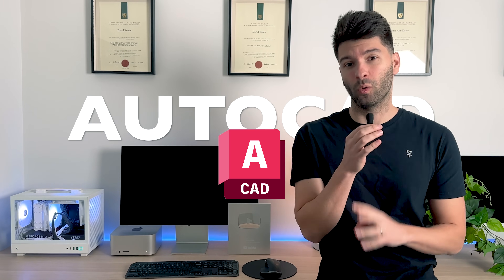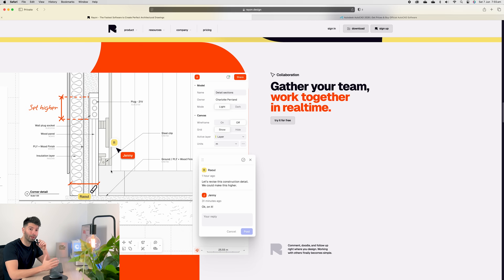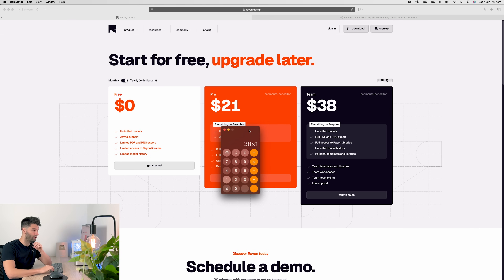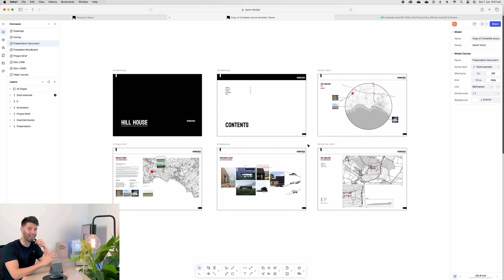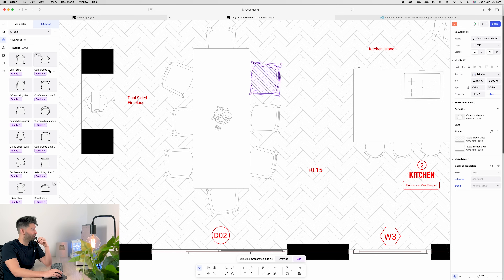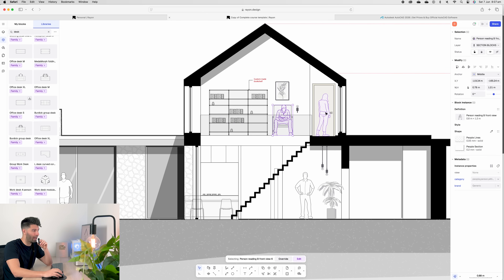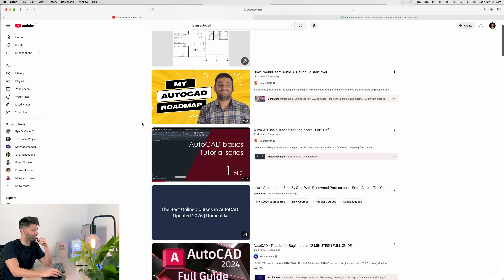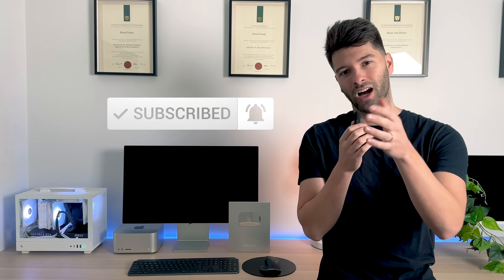Rayon vs AutoCAD Which is Best for You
If you’re still using AutoCAD for architectural drawings in 2025, it’s time to ask yourself—why? In this video, I compare Rayon and AutoCAD, breaking down which one is truly better for architects and interior designers.

You’ll learn:
✅ What makes Rayon the next-gen drafting tool
✅ How Rayon handles real-world architectural documentation
✅ Cost comparisons that’ll make you rethink your software
✅ Why AutoCAD’s learning curve is holding you back
✅ A full walkthrough of Rayon’s features, from wall tools to keynote annotations

💬 Join the conversation — What are you using in your workflow?
📍 Built for architects. Refined for the future.

Timestamps:

00:00 Intro
00:23 What is What
02:26 Price
03:40 Rayon
08:15 AutoCAD
10:18 Outro